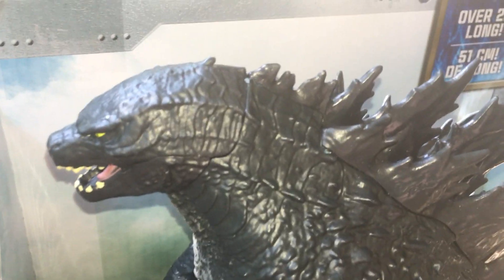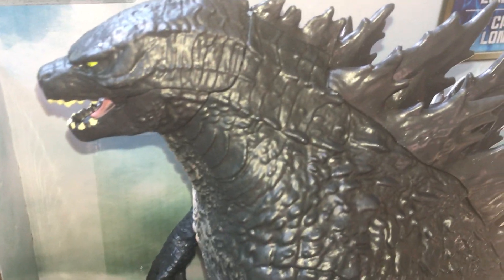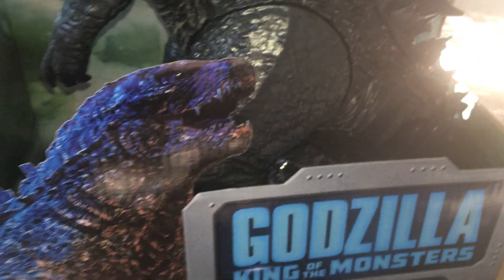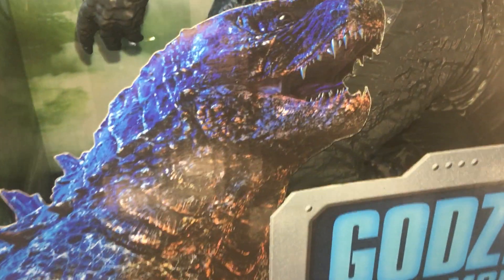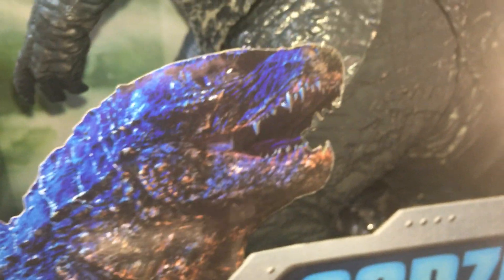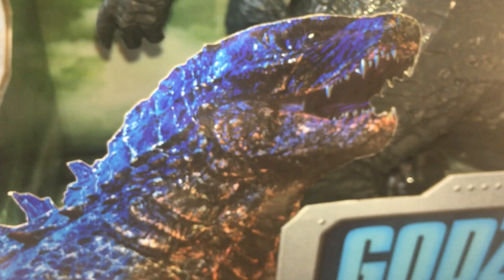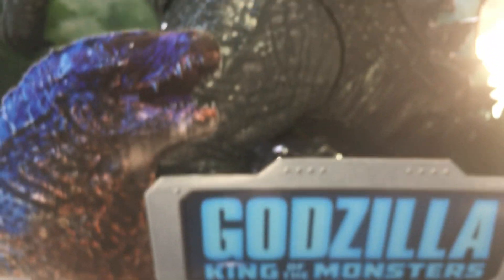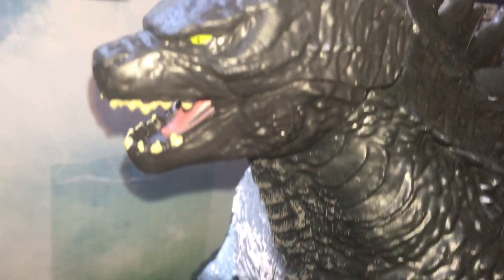Godzilla King of The Monsters 12 inch Figure Jakks Kaiju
Very Cool and detailed Godzilla from the latest film, Godzilla King of the Monsters.